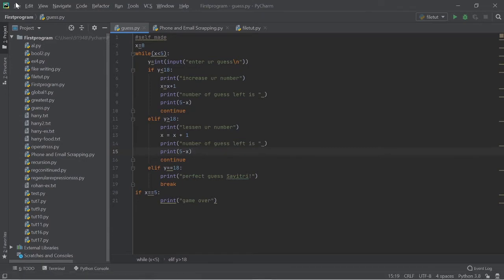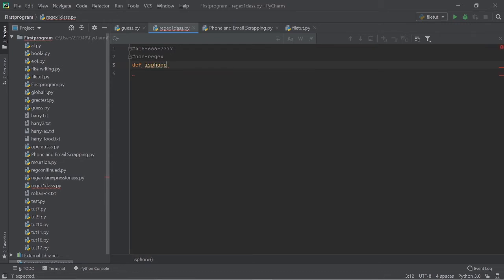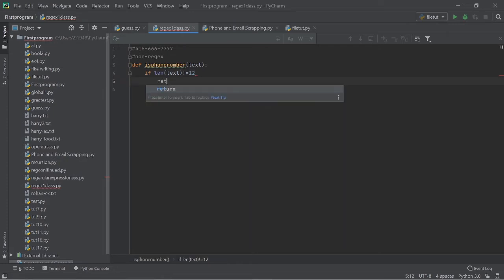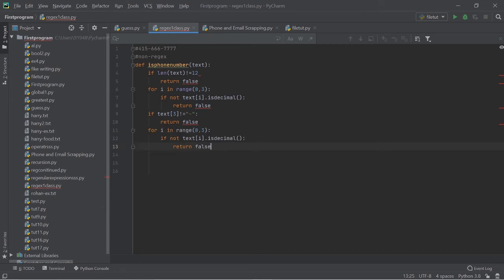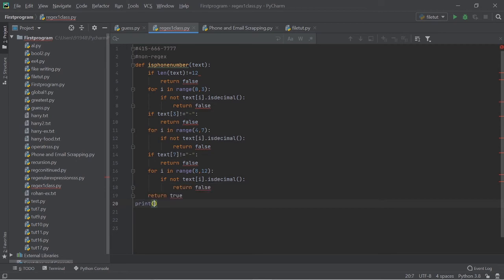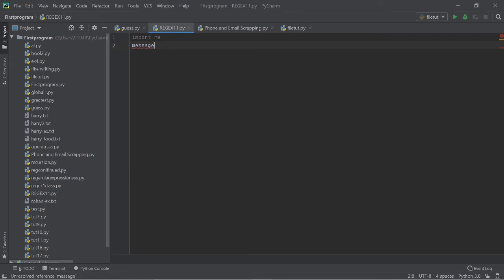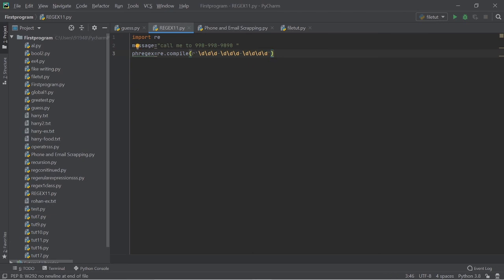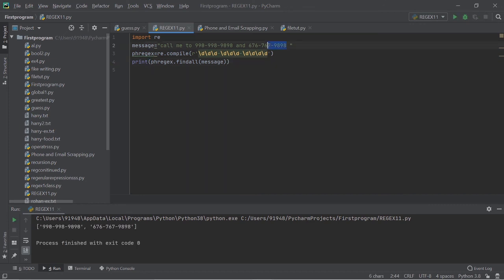Python Regular Expression Masterclass on Phone number,Email and Web scrapping for Absolute Beginners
At the end of this video U will be able to learn about Python regular expression